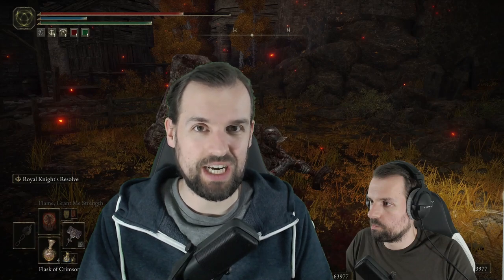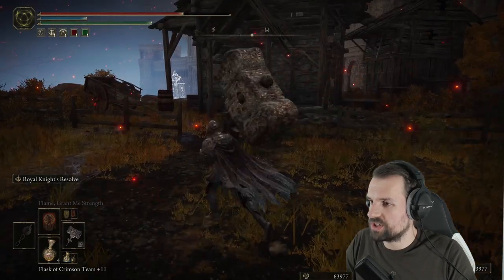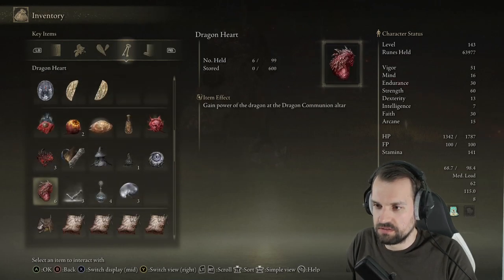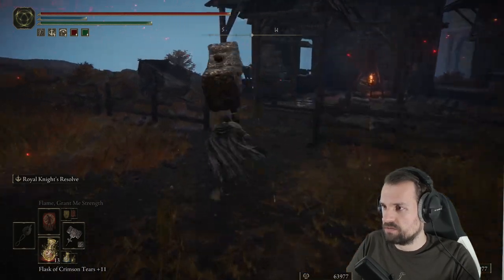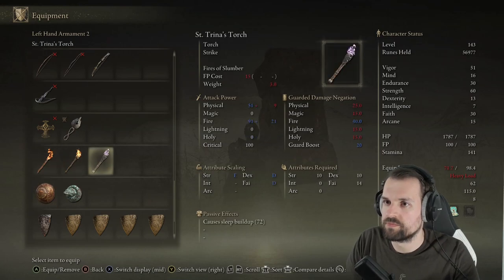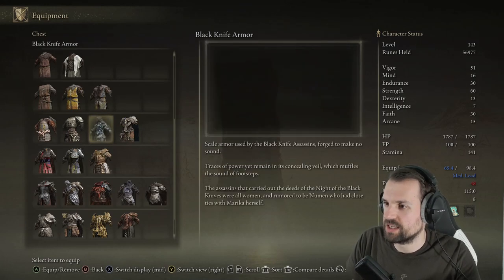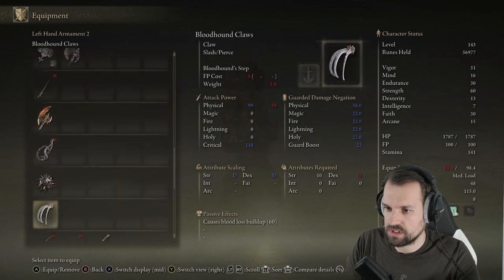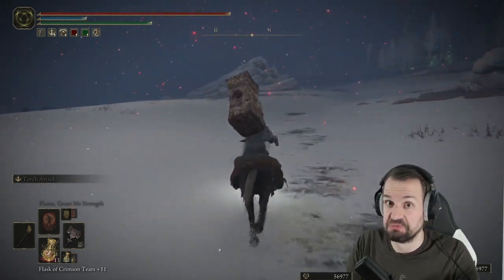Ordina Liturgical Town | Elden Ring - Epilogue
We want to solve the riddle of Ordina Liturgical Town. To have an easier life there with the invisible assassins, we get the Sentry's Torch first to be able to see them.

Have fun!

Content:
00:00 Intro
00:00:25 Get Sentry's Torch
00:02:15 Adjust Equipment
00:03:49 Ordina, Liturgical Town
00:22:02 Outro